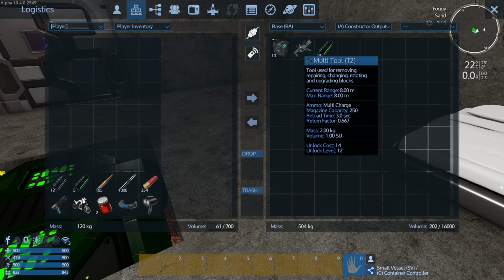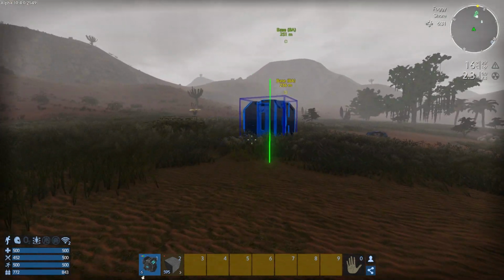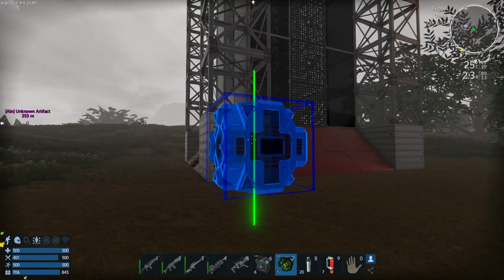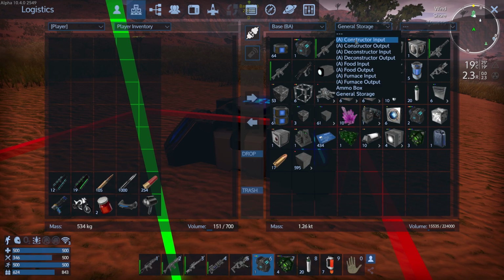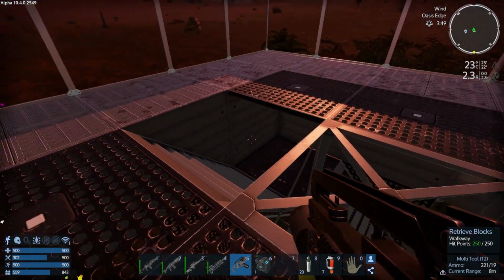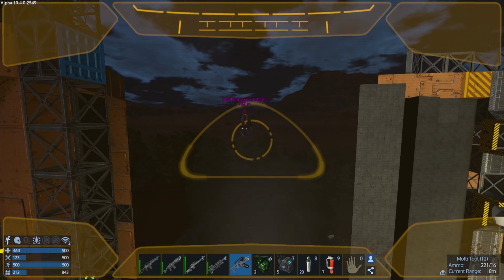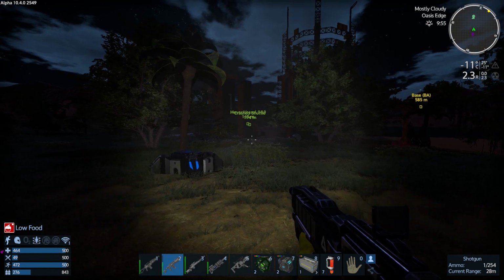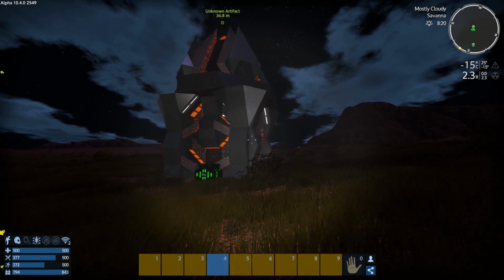Empyrion Alpha 10 - #20 - "Local Salvaging" - Let's Play with RaidzeroAU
Empyrion Alpha 10 Gameplay - Work with what you see.